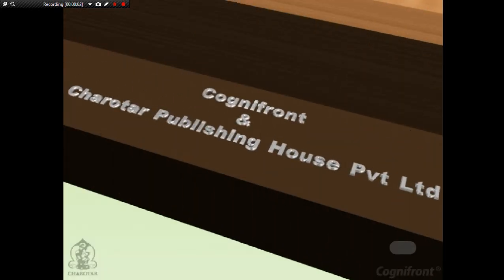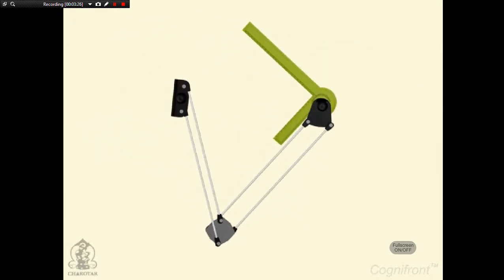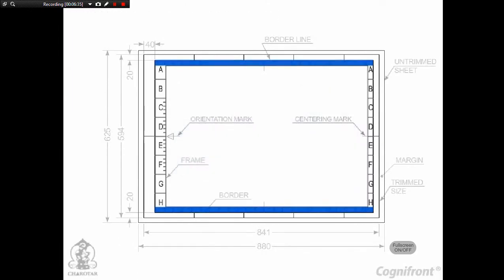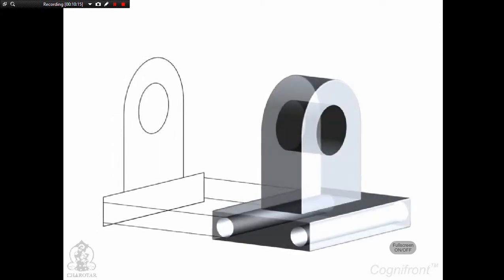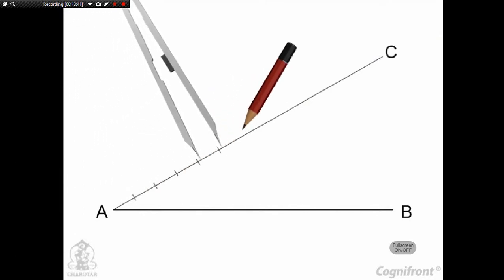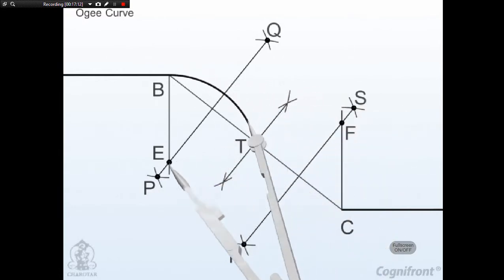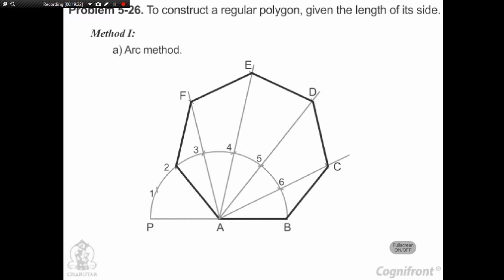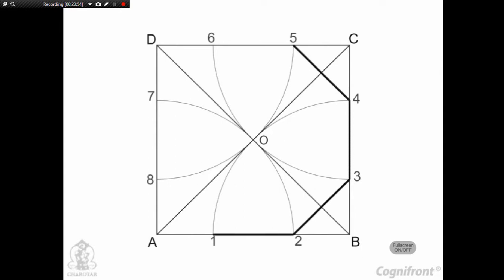engineering drawing by tony stark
in our syllabus we have up to isometric projections..so, that's why i had stopped recording...we need up 2:09:30 .i think it is helpful for you.

recorder used is "SHANTIG ENCODER VIDEO RECORDER"